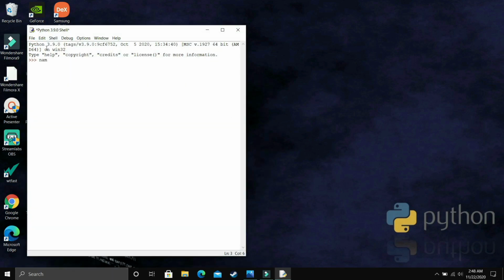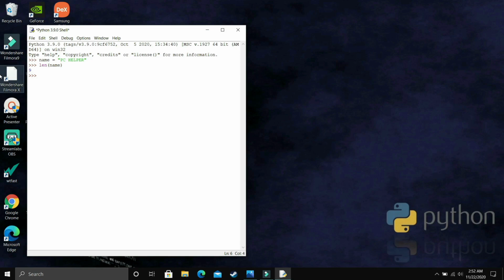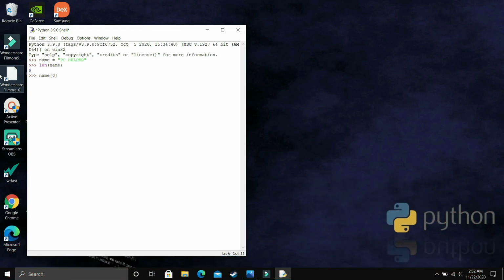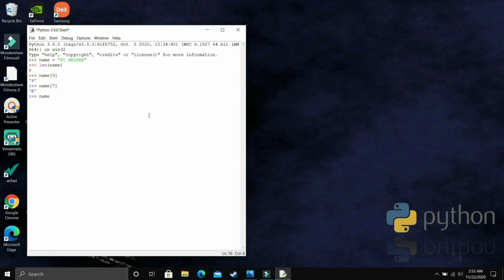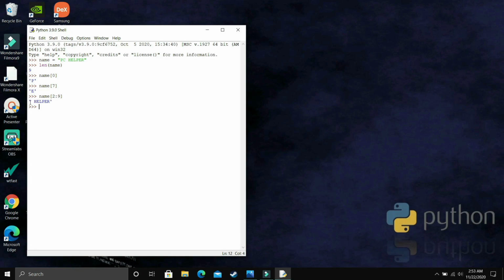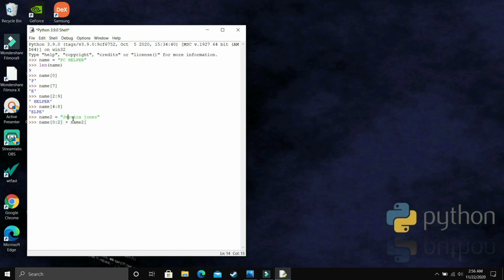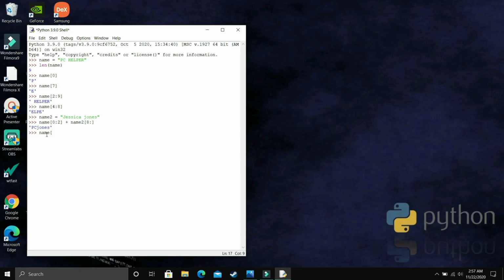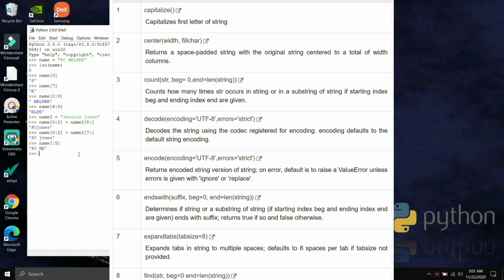Python 3.9 Tutorials: Accessing Strings In Python | Python For Beginners | Python Tutorial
Python 3.9 Tutorial For Beginners:  In this video, I've talked about Accessing Strings in python 3.9